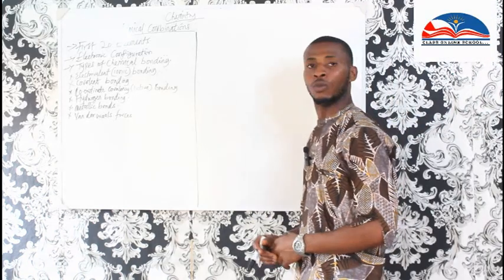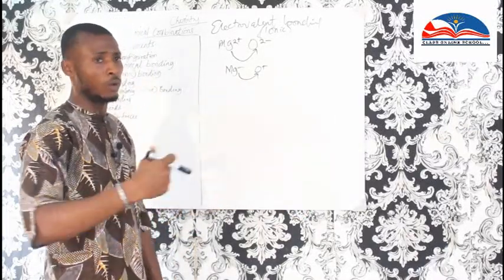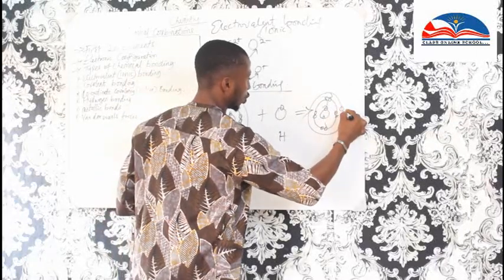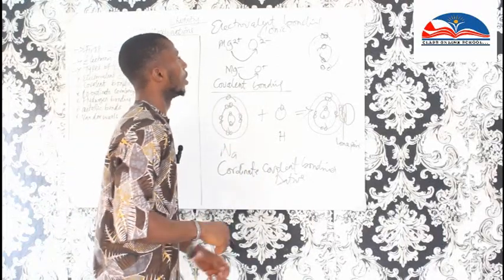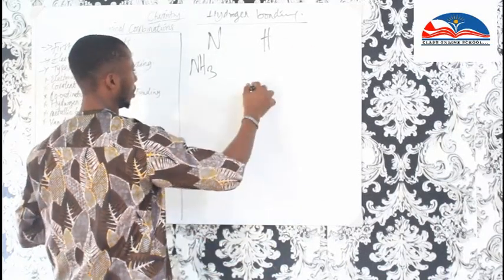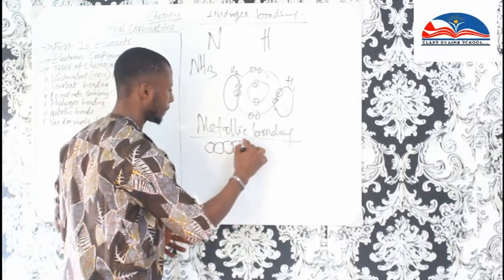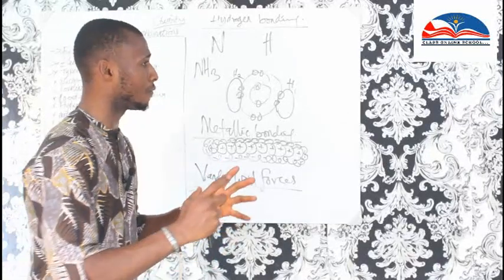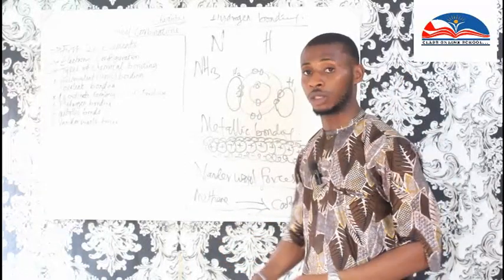Chemistry for SS1 Chemical Bounding.